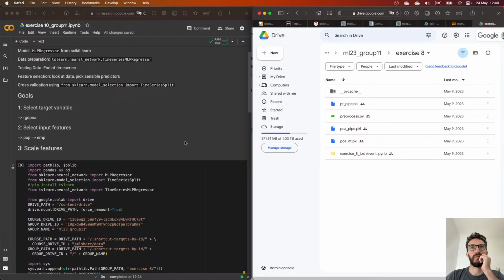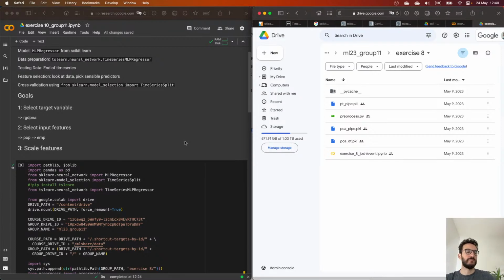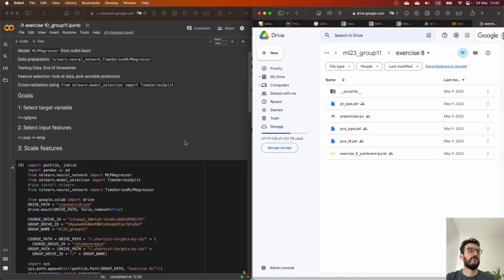Machine Learning Homework - Neural Network Timeseries Prediction Part 2